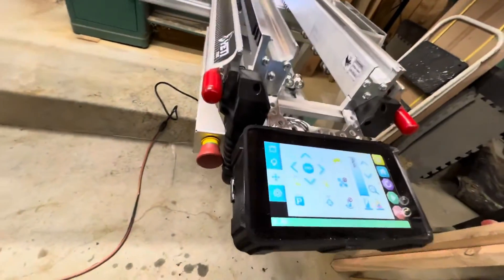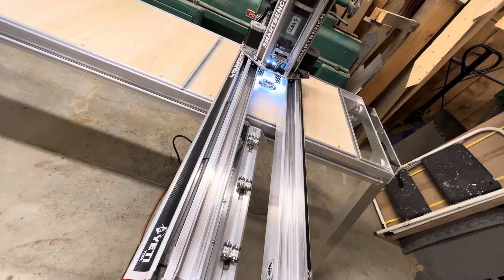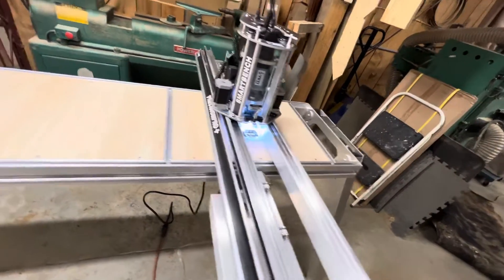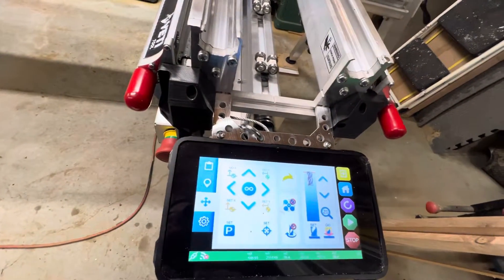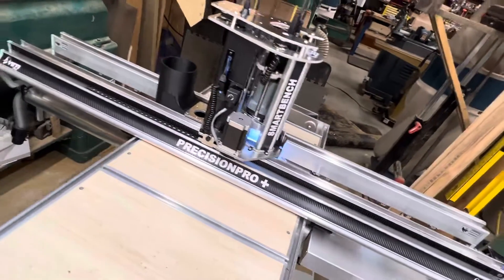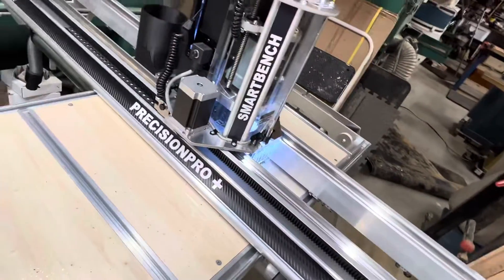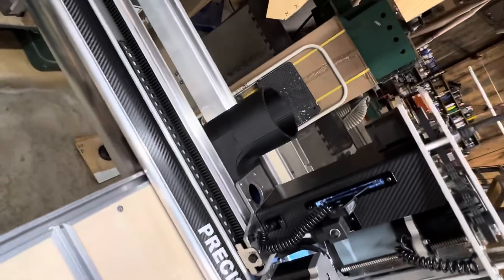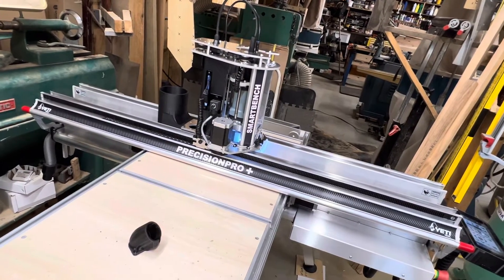Yeti Smartbench CNC router initial set up with 4” dust collection chief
Initial start up of the Yeti Smartbench CNC Router